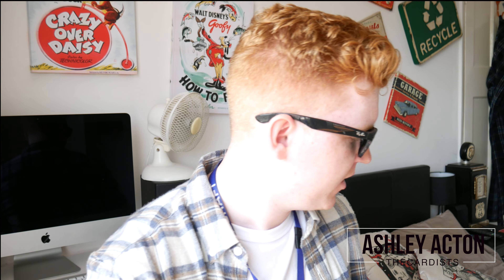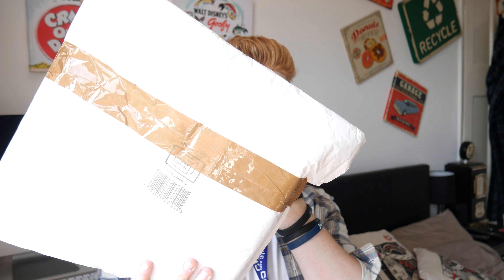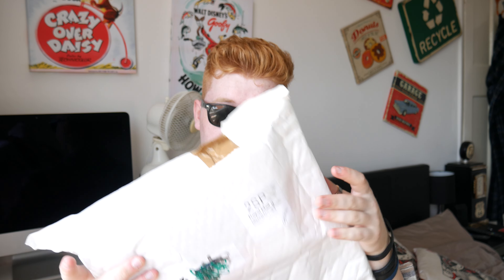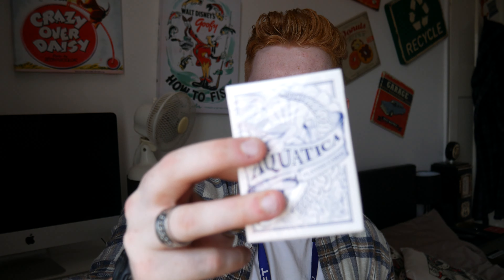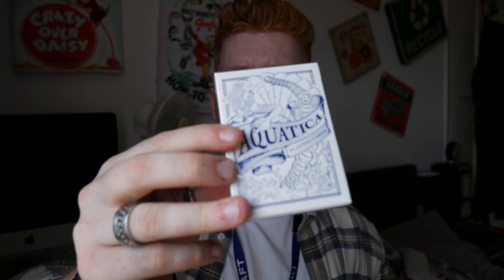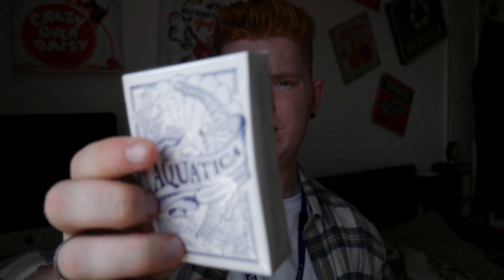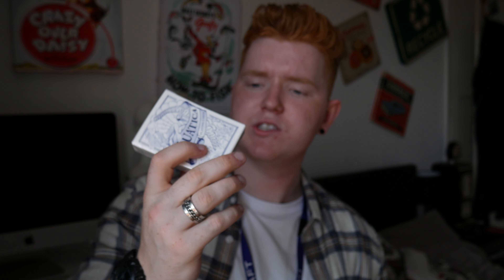[Unboxing] 12 Decks of Playing Cards Unboxing [HD-4K]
► Big thank you to magic world for sending me the decks after the Kickstarter hit the target check them out

If you have a minute to spare why not fill in my survey to make the channel better would be much appreciated